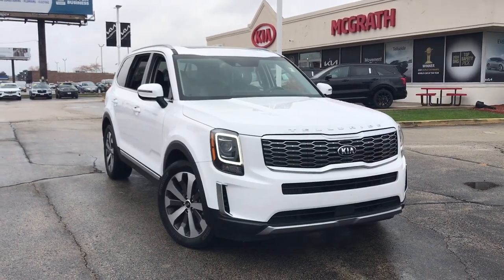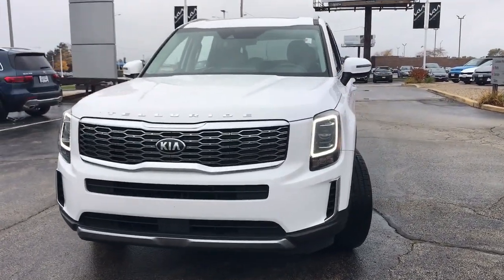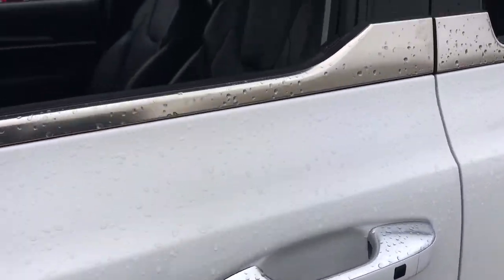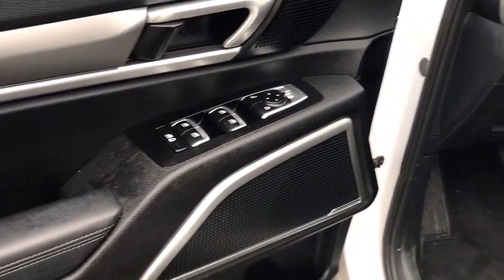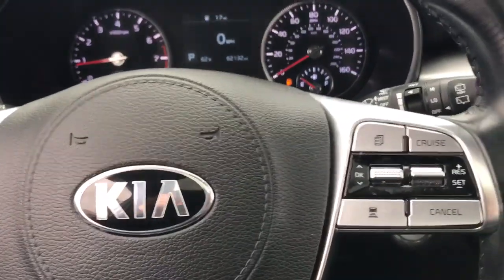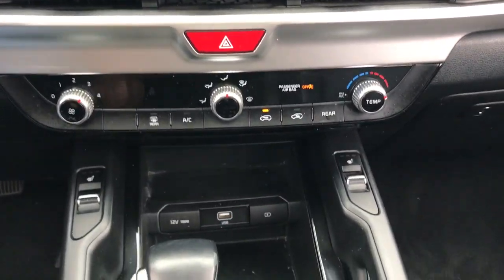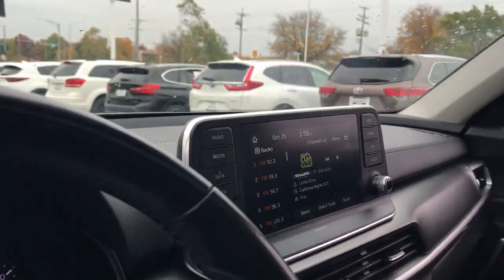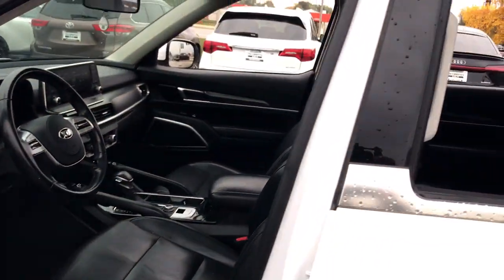2021 Kia Telluride Arlington Heights, Buffalo Grove, Des Plaines, Skokie, Glenview, IL PG03707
Glacial White Pearl Used 2021 Kia Telluride S available in Arlington Heights, Illinois at McGrath Arlington Kia. Servicing the Buffalo Grove, Des Plaines, Skokie, Glenview, IL area

1400 E. Dundee rd

Kia 2021 Telluride SbrAt McGrath Arlington KIA of Palatine, we take pride in treating our customers like family, ensuring that your experience is one that you will never forget. We have recently remodel our location at 1400 Dundee Rd Palatine IL 60074. Every vehicle has been through a multi-point safety inspection and professionally cleaned and disinfected for your protection. We are proud to service customers in Palatine, Arlington Heights, Des Plaines, Rolling Meadows, Mount Prospect, Elgin, Elk Grove, Rosemount, Buffalo Grove, Barrington, Skokie, Hoffman Estates, Schaumburg, Niles, Chicago and all surrounding Chicagoland areas. See dealer for complete details, dealer is not responsible for pricing errors. Price may exclude certain taxes, doc fee, charges and/or fees. The value of used vehicles varies with mileage, usage and condition. Book values should be considered estimates only. See seller for details. Some of our used vehicles may be subject to unrepaired safety recalls. WHEN YOU DO THE MATH YOU CHOOSE MCGRATH.